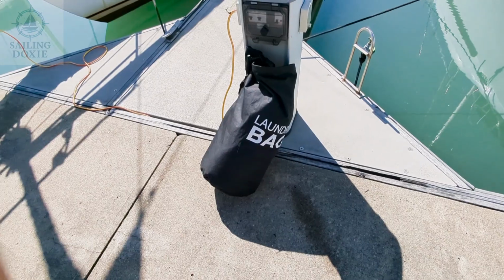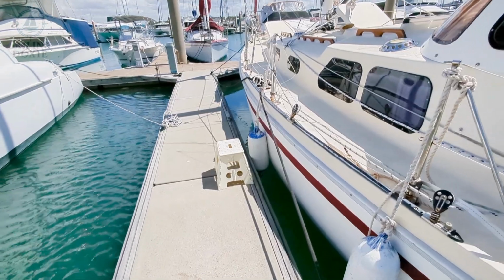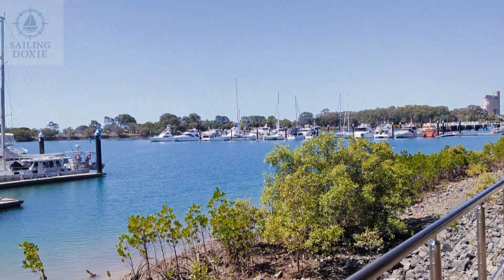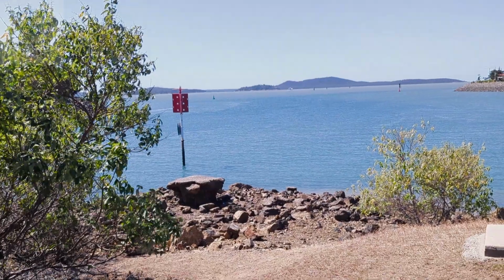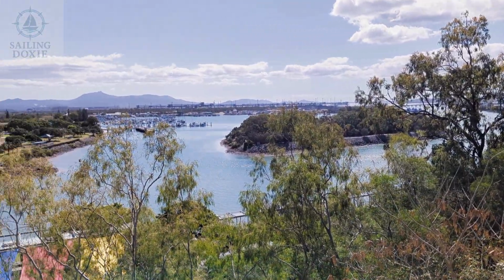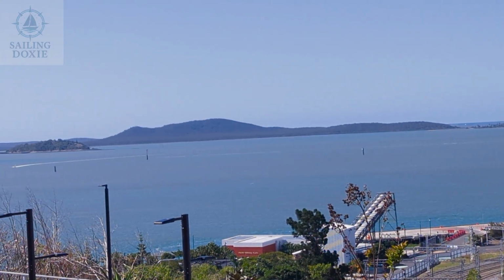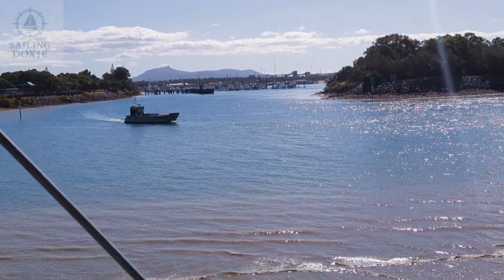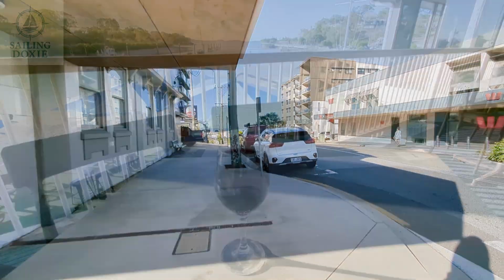Day 123: Exploring Gladstone — Marina Life, Lookouts & A Well‑Earned Shore Day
A warm, sunny Day 123 here in Gladstone Marina as Doxie and I settle in for a few days of rest, supplies, and exploring. After yesterday’s churny sail, today was all about taking it slow — laundry, marina facilities, a wander through the parklands, and a long walk up to the lookout with sweeping views over the port, the islands, and the Narrows.

Gladstone Marina has some great amenities: a modern digital laundry, a cosy lounge, kitchen facilities, and easy access to town. From there, I explored the waterfront, the new coastal precinct, the yacht club, and the historic HMAS Gladstone, now preserved on display.

Then it was up the hill for views across the harbour, Facing Island, Curtis Island, and the shipping paddock. Even spotted the “chimpanzee face” mountain again — once seen, never unseen.

Finished the day with sore feet, a good meal, a glass of Shiraz, and a chat with a friendly local. A perfect shore day.